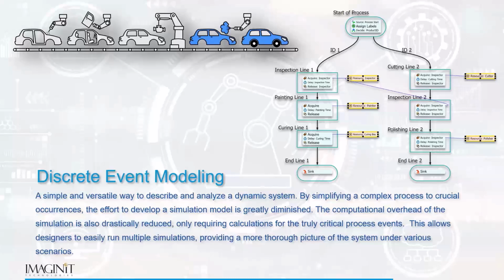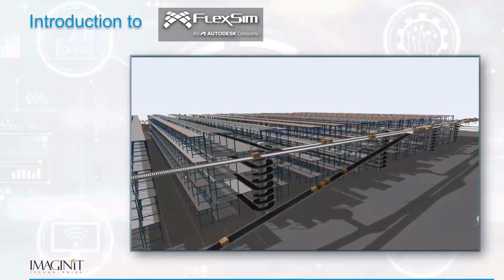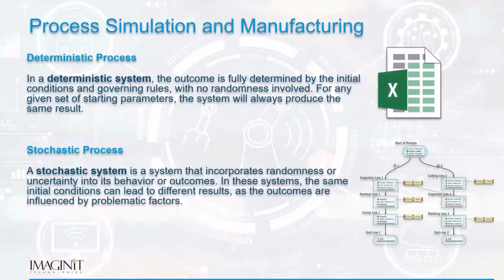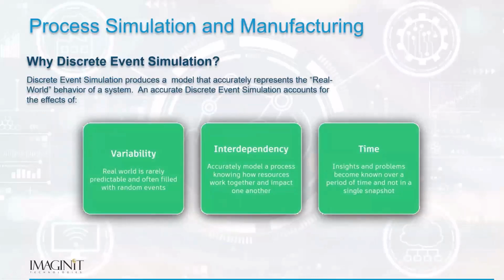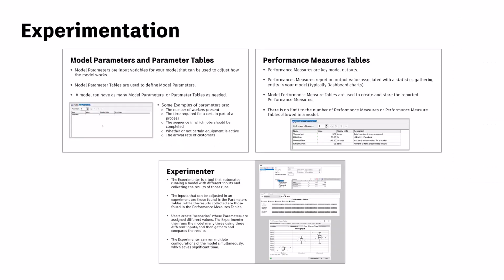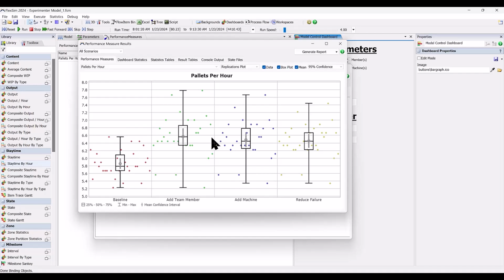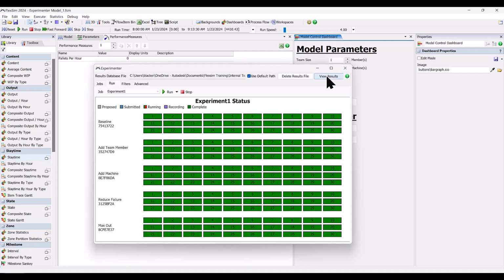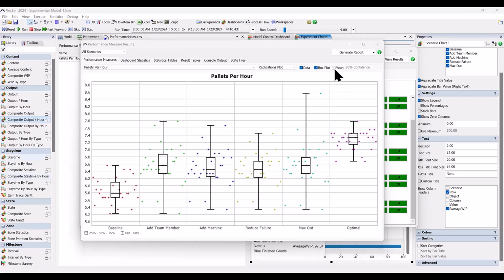Simulating "What-If" Scenarios with FlexSim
In this session, Rusty Belcher introduces FlexSim, Autodesk’s powerful discrete-event simulation tool designed to enhance your factory design and digital twin strategy. Discover how to simulate “what-if” scenarios, analyze bottlenecks, and make data-driven decisions that optimize production, reduce waste, and boost efficiency.

Timestamps:
0:00 - (Agenda & Intro)
7:34 - (Introduction to FlexSim)
9:24 - (FlexSim and Digital Factory)
10:35 - (Process Simulation & Manufacturing)
16:45 - (What If Scenarios)
36:51 - (Benefits of Process Simulation)
38:05 - (Closing)